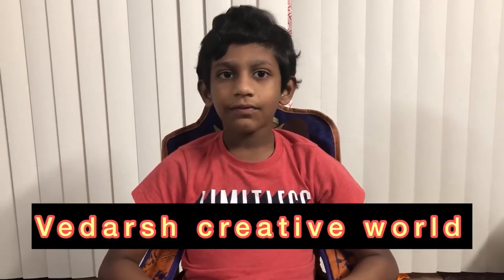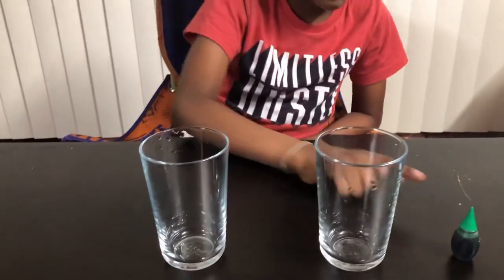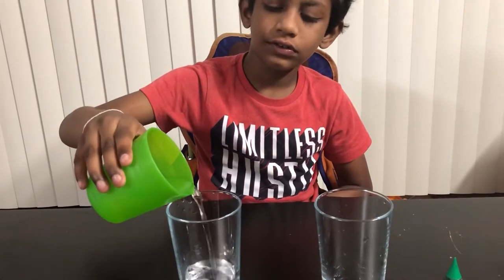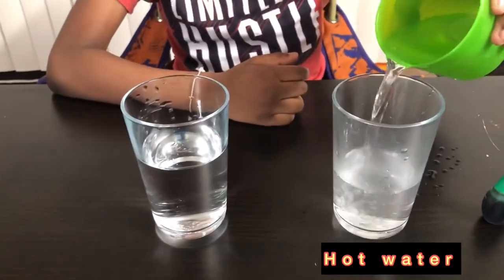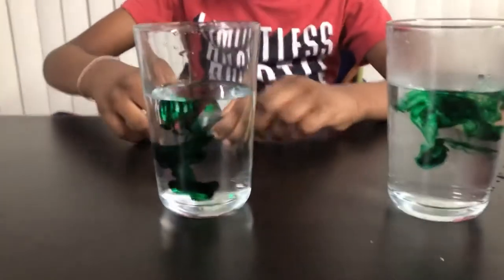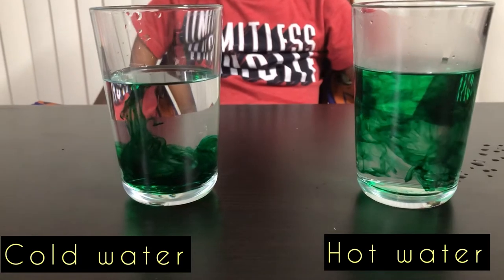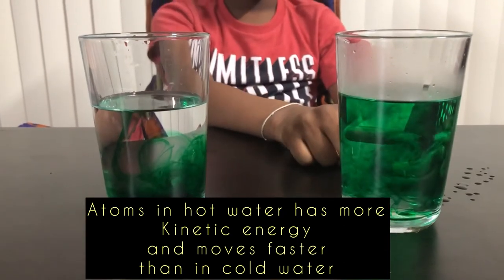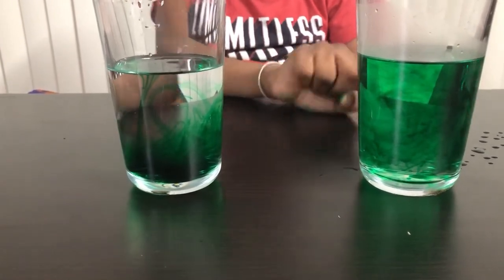Colour diffusion in hot water and cold water#kidsscienceexperiment @home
Hi friends
 This science experiment is to find the rate of diffusion in hot water vs cold water.

Have you ever come in from a day of sledding or ice skating and sat down for a drink of cold chocolate? Or had a glass of hot lemonade in the summer? Probably not. We use hot water for some things and cold water for others. Have you ever thought about what makes hot water hot and cold water cold?

glassesWhat you need

Two glasses, about the same size
2 dark colors of food coloring
Warm and cold water

Put the two glasses next to each other. Pour cold water into one glass until it is about ¾ of the way full. Then pour warm water in the other glass up to the same level.
Take a dropper of food coloring in each hand and add two drops of food coloring to each glass at the same time.
Watch how the food coloring spreads through the glasses. Which glass does it spread through faster?

A water molecule is made of a negatively charged oxygen atom and two positively charged hydrogen atoms.

Solids hold their shape even if you put them in a new container, liquids take the shape of the new container, and gases spreads out through the whole container. Image courtesy NASA.

You should notice the food coloring in the warm water spreading out faster than the food coloring in the cold water. If you didn’t observe this, try making your cold water a little colder and your warm water a little warmer. Also make sure you add the food coloring to each glass at the same time.

Water is made of molecules (two hydrogen atoms and one oxygen atom stuck together). Molecules in a liquid have enough energy to move around and pass each other. This is why water can flow and take the shape of the glass you pour it into. The molecules in solids, like ice, don’t have enough energy to move around very much so the solid keeps its shape. Molecules in a gas have lots of energy and spread out even more than molecules in a liquid.

Warm water has more energy than cold water, which means that molecules in warm water move faster than molecules in cold water. The food coloring you add to the water is pushed around by the water molecules. Since the molecules in warm water move around faster, the food coloring spreads out quicker in the warm water than in the cold water.

*vedarsh creative world*